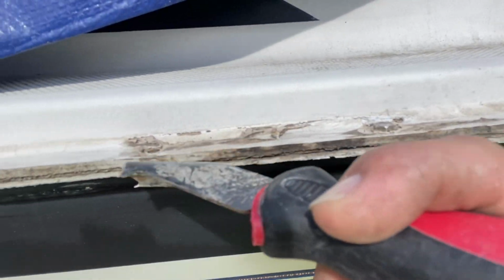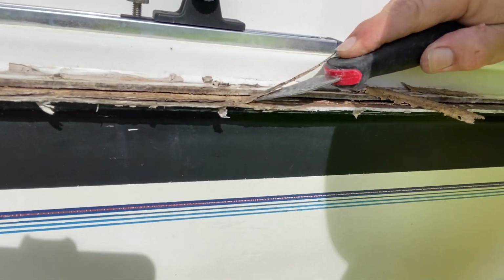Macgregor 19 1994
Remove the old seal and prepare for reseal the top and bottom hull of the boat part 2